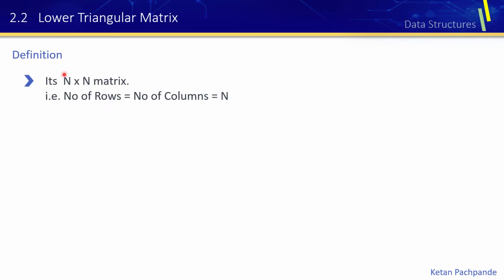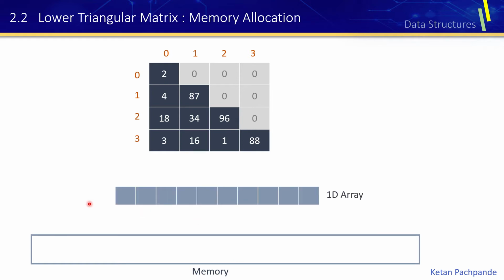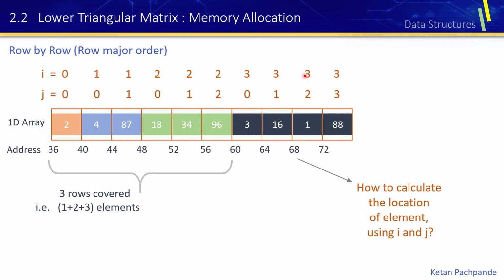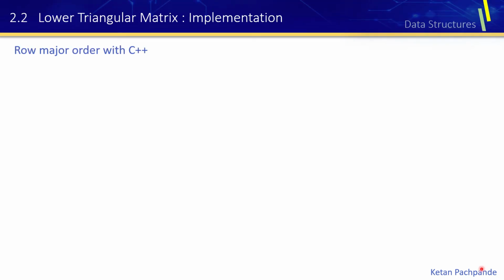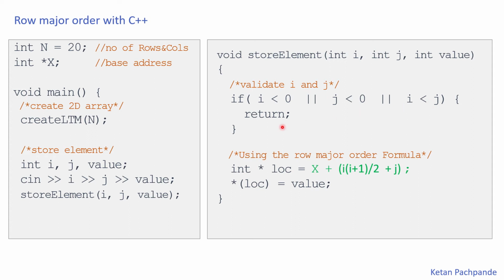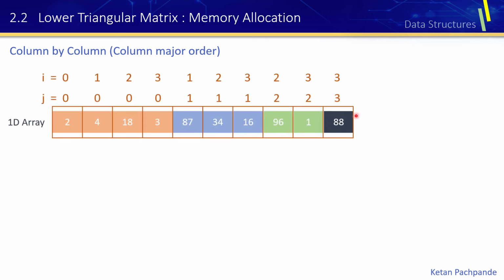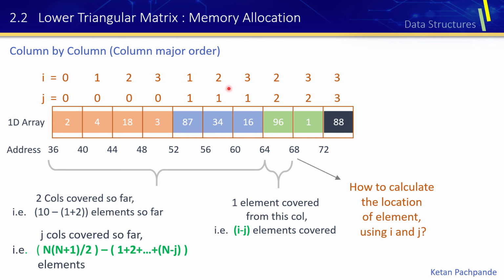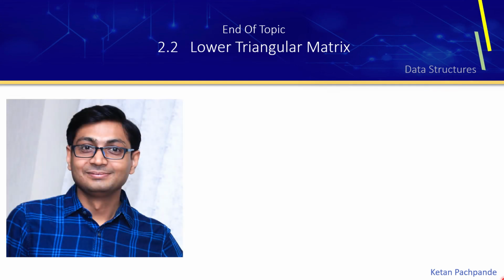Data Structures - 2.2 Lower Triangular Matrix - 2D Arrays